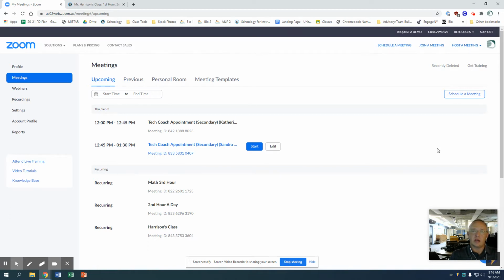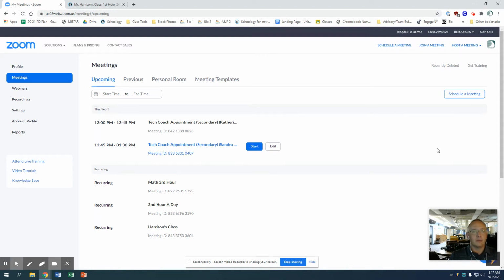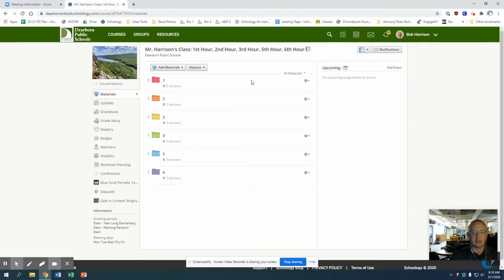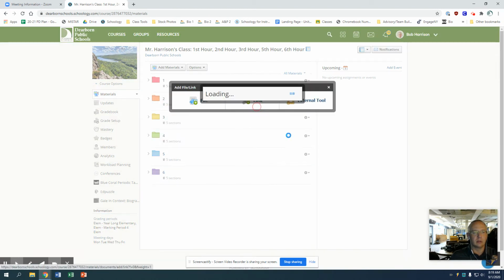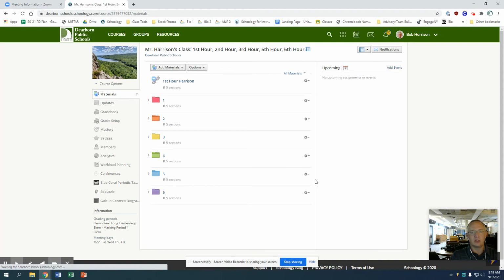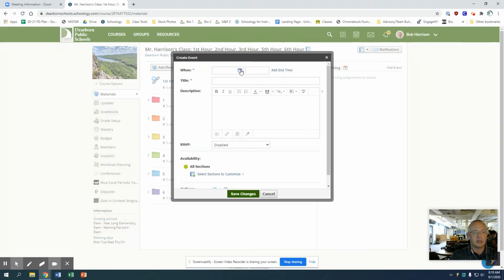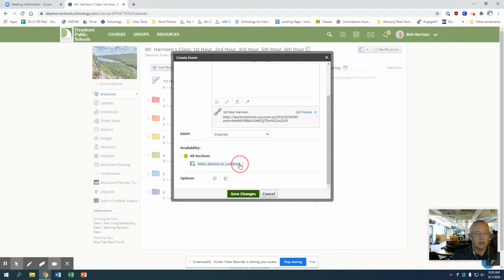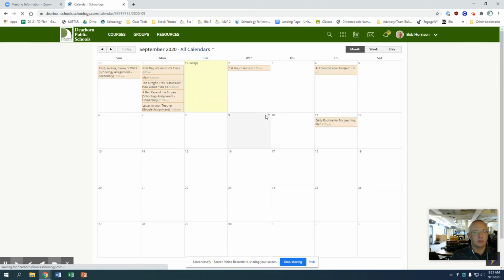Posting Links from Zoom in Schoology